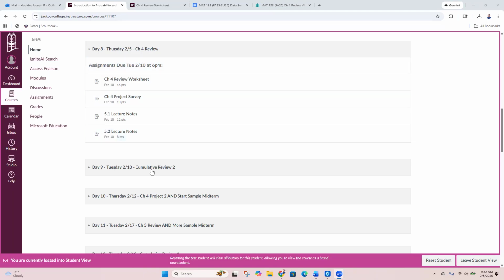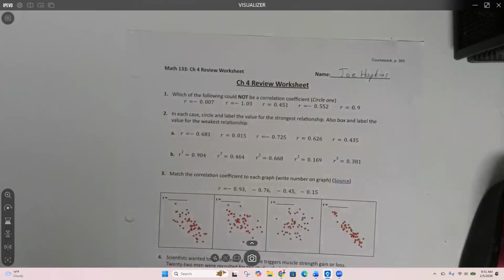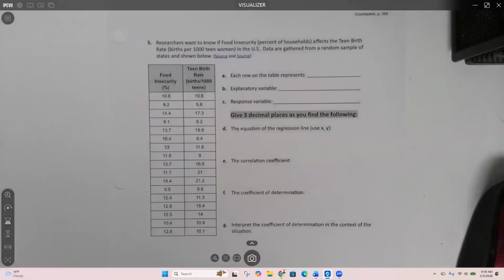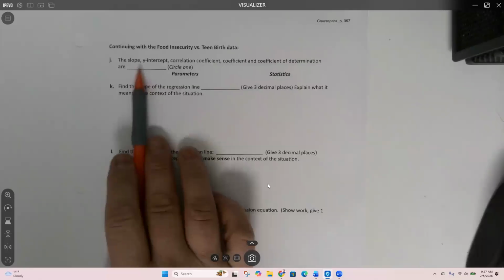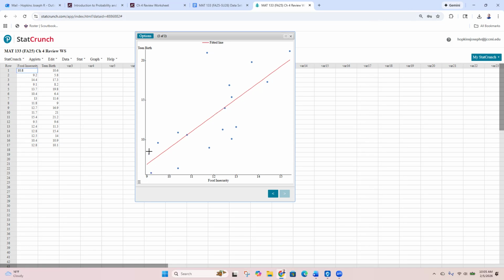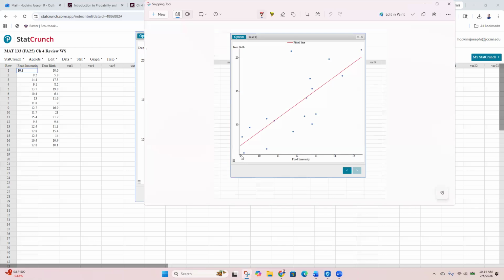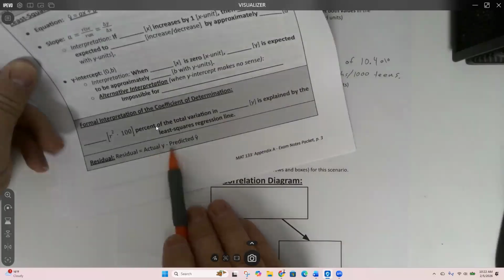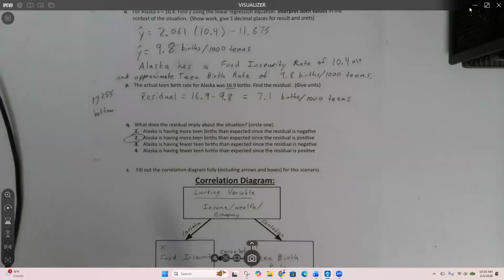Recording of Morning Live Session 8 - 2/5/2026